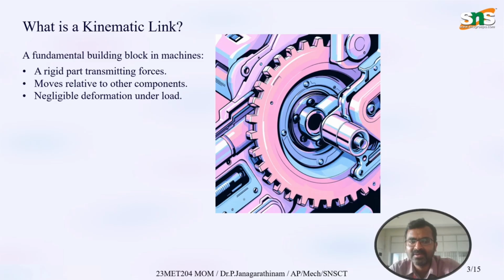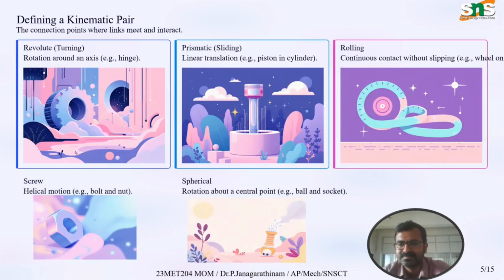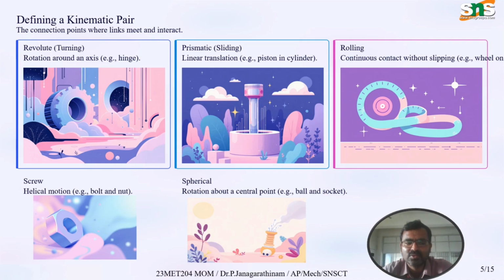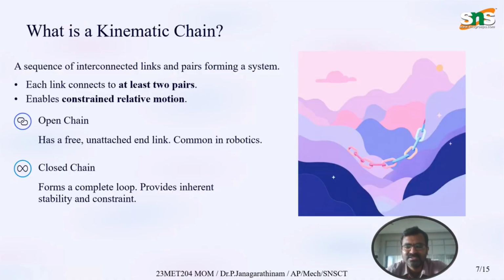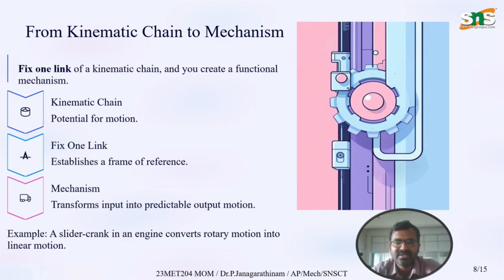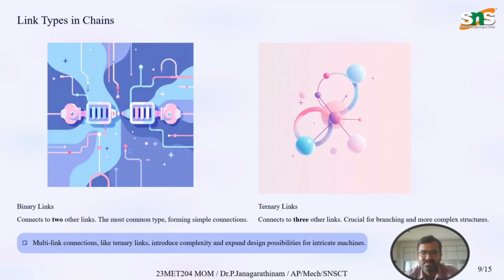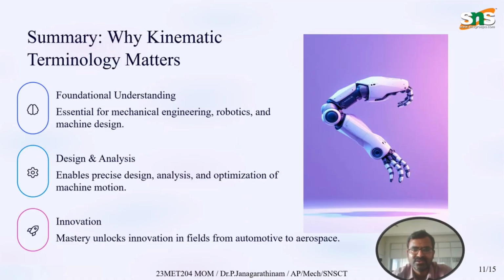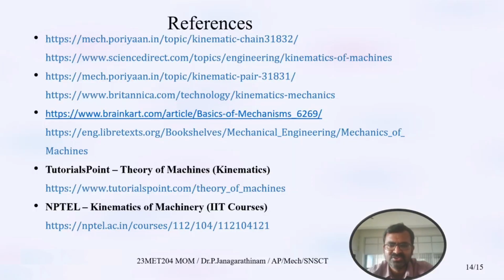Kinematic Links Pairs and Chains I MOM I SNS Institutions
Kinematic Links:
A kinematic link is a resistant body or a group of bodies that connects different parts of a machine and transmits motion and force. Links may be rigid, flexible, or fluid and form the basic elements of a mechanism.

Kinematic Pairs:
When two links are connected in such a way that they permit a definite type of relative motion, they form a kinematic pair. Examples include sliding pairs, turning pairs, rolling pairs, screw pairs, and spherical pairs.

Kinematic Chains:
A kinematic chain is a combination of links connected by kinematic pairs in such a way that the relative motion between the links is constrained. When one link of a kinematic chain is fixed, it becomes a mechanism capable of transmitting motion and force.